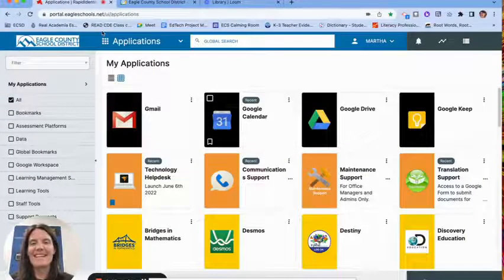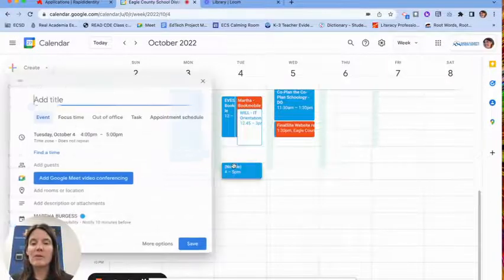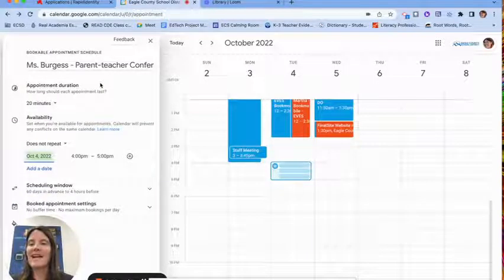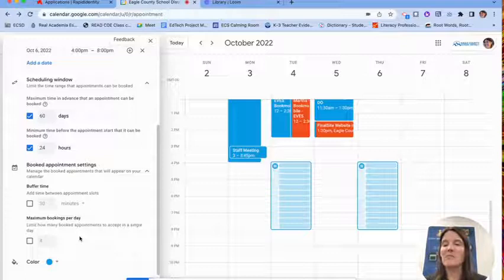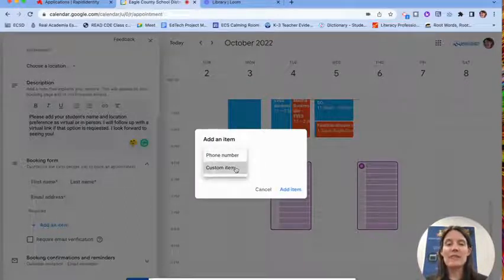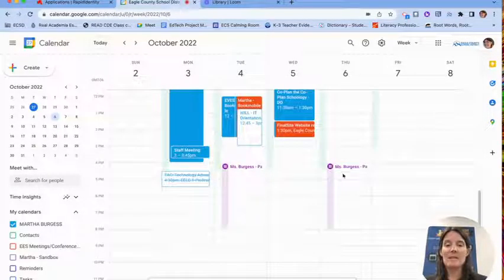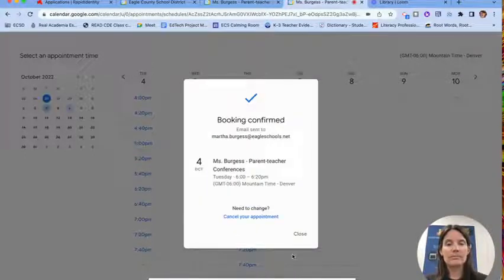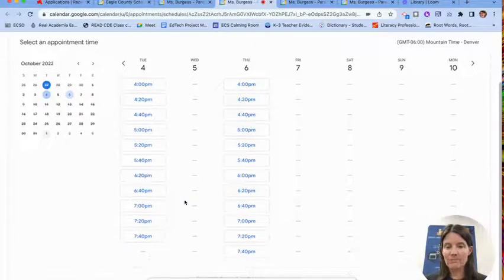Google Appointment Scheduler